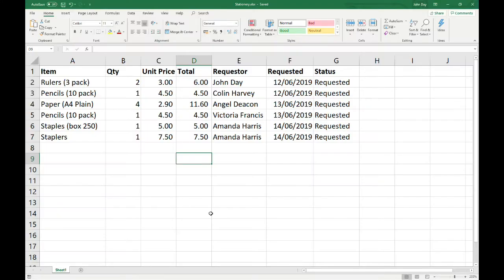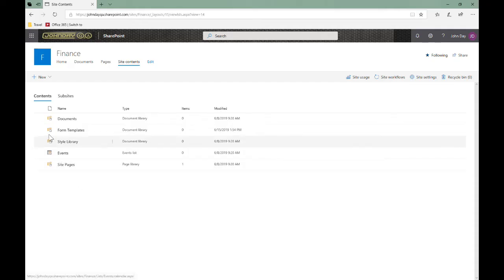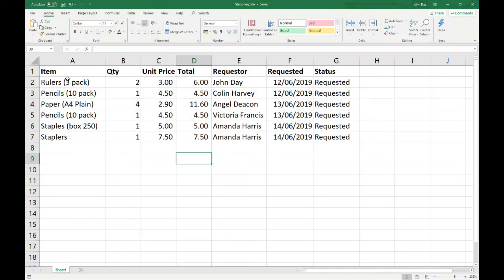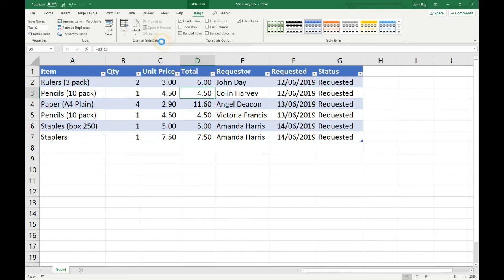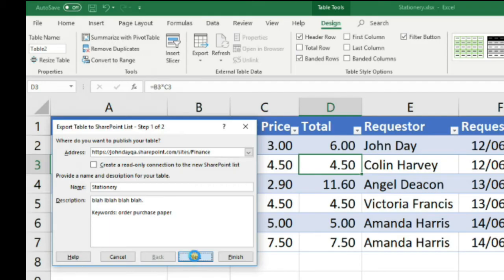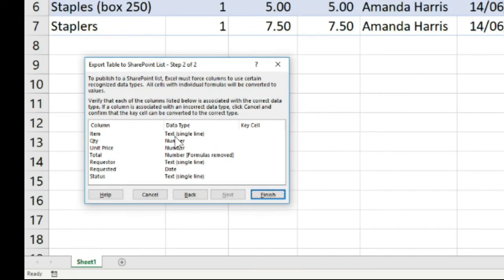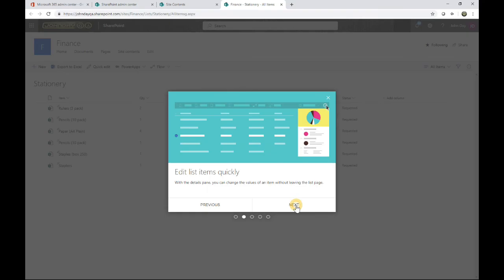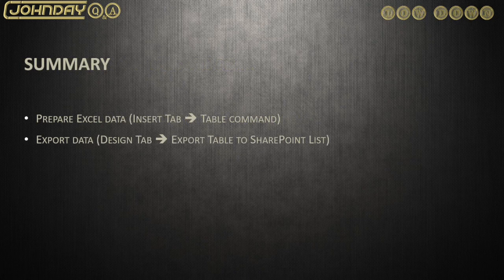Create a SharePoint List from Excel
This is an updated version of an older video for SharePoint Online, and SharePoint 2019, 2016, 2013 and 2010.  This video replaces the outdated methods mentioned in the previous video.